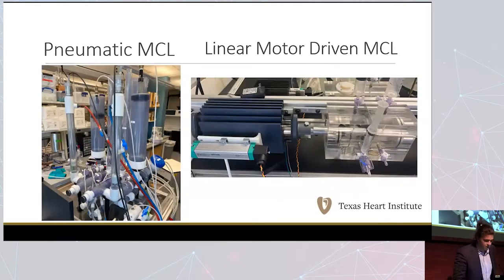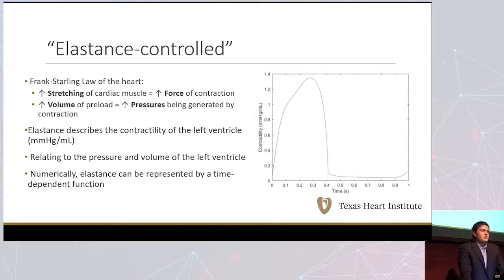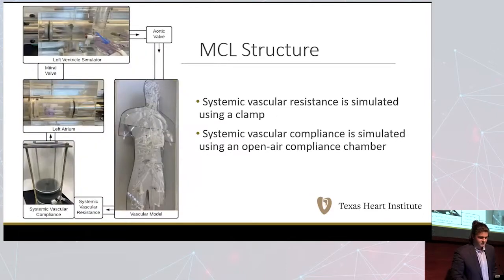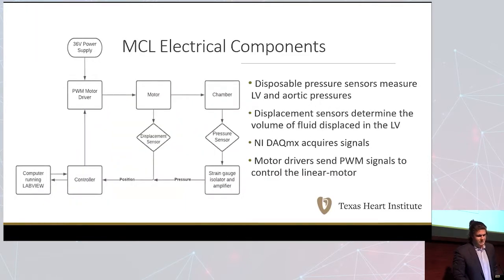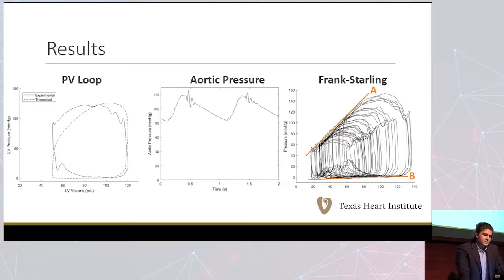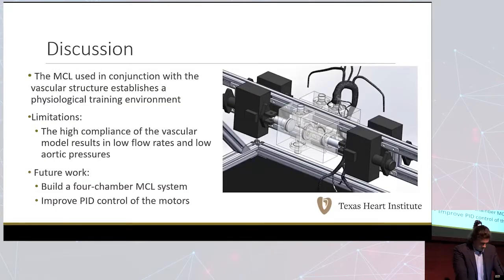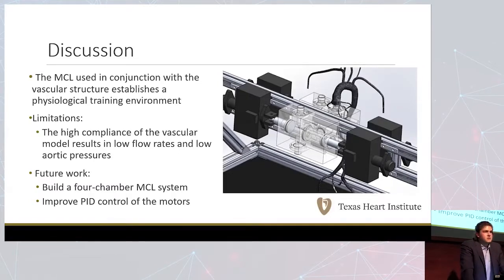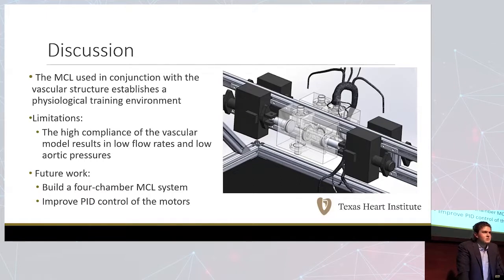Elastance Controlled Mock Circulatory Loop +Human Cardiovascular System in 3D-Printed Silicone Model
Preston Peak presenting at the Texas Heart Institute 2022 Perfusion Conference.